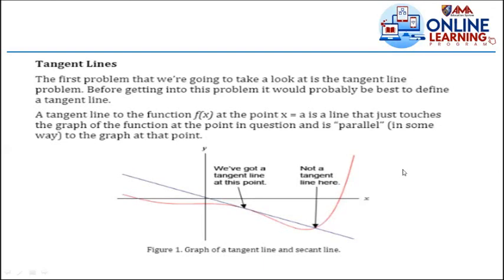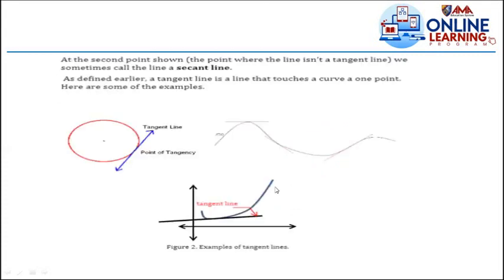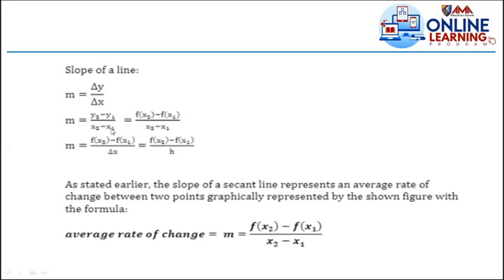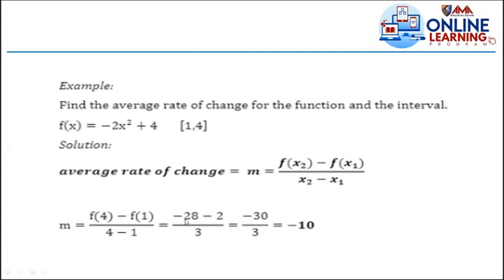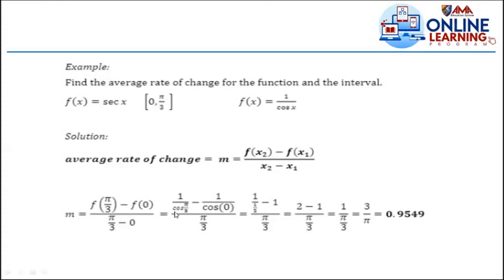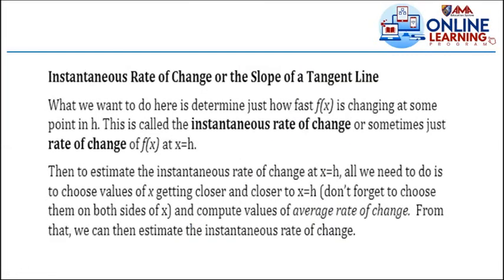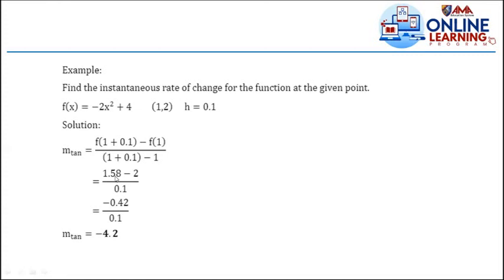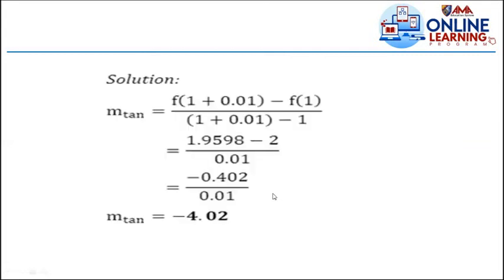Calculus 2 - Limits and Continuity 1